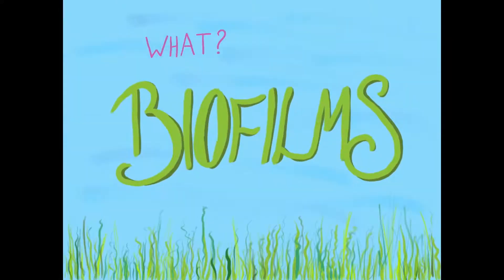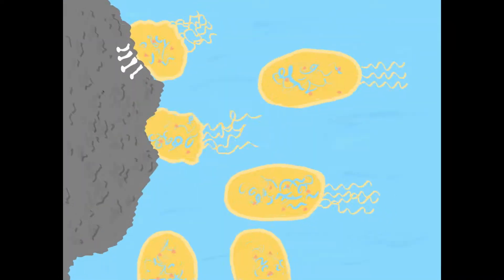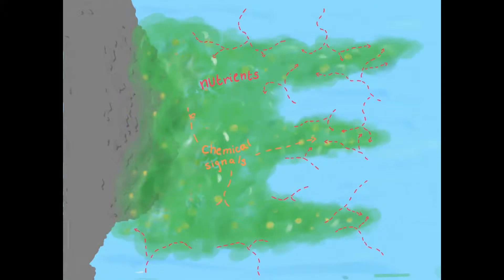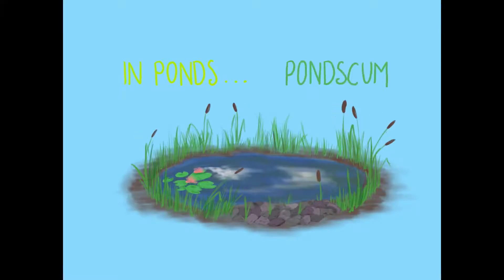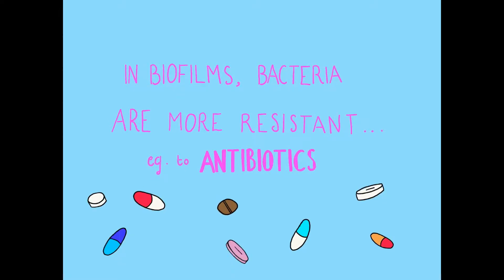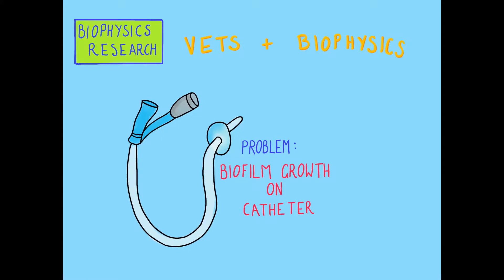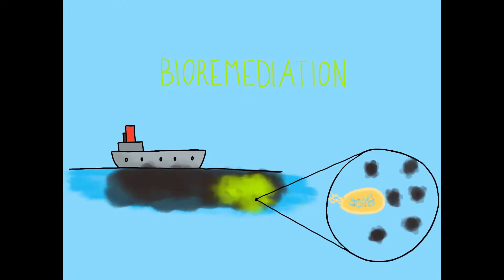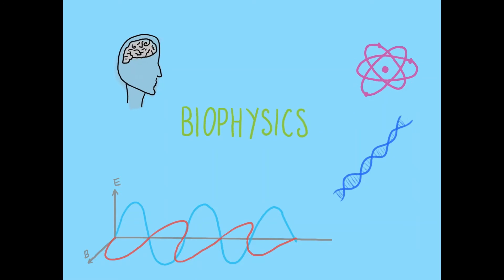What is a Biofilm?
What are biofilms? University of Edinburgh undergraduate student Grace Carpenter has created this video to tell us what they are and their uses.

We would like to thank the Ogden Trust for their generous funding, and the National Biofilms Innovation Centre for their support in the making of this video.